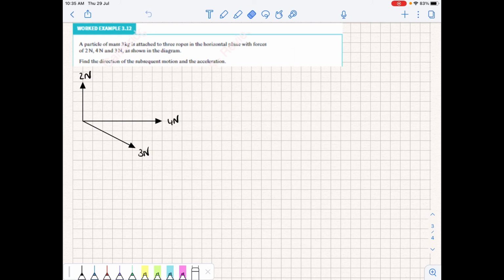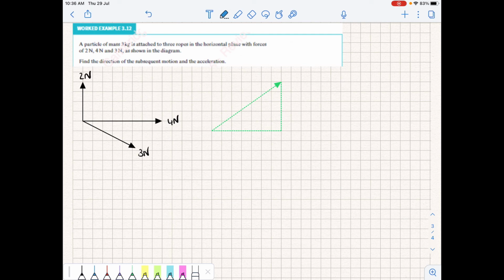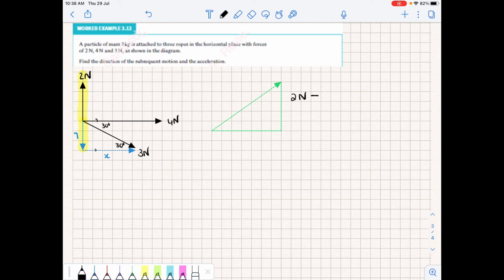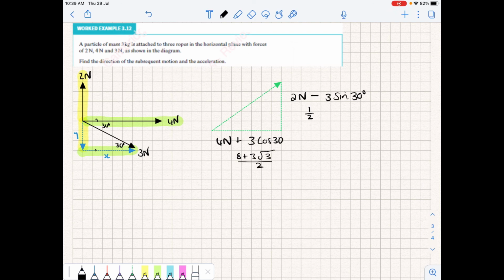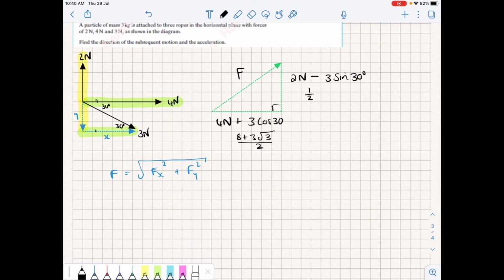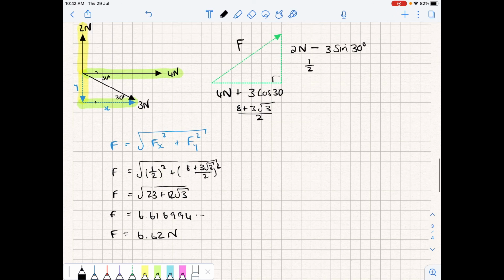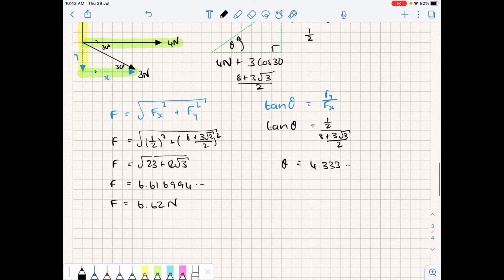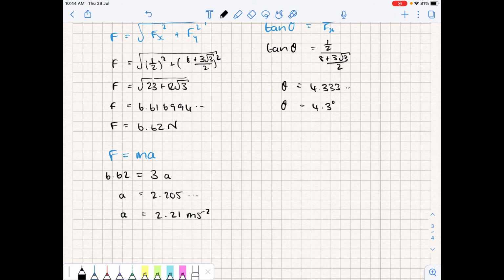Non equilibrium problems and finding resultant forces and directions of acceleration 2 of 2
Resolving forces horizontally and vertically to find the resultant (net) force and the direction of motion. (Resolving more than 2 forces)